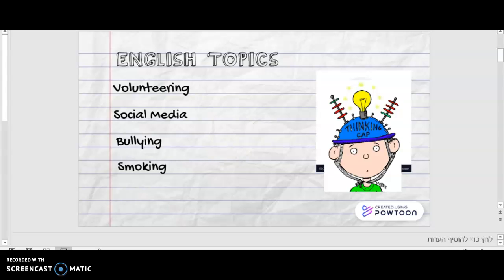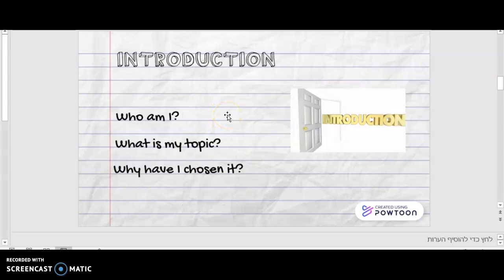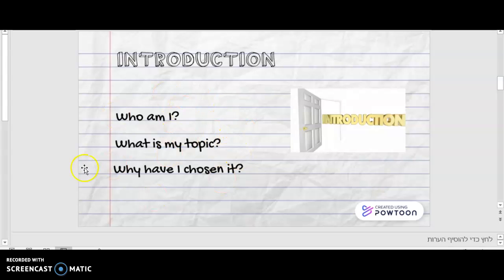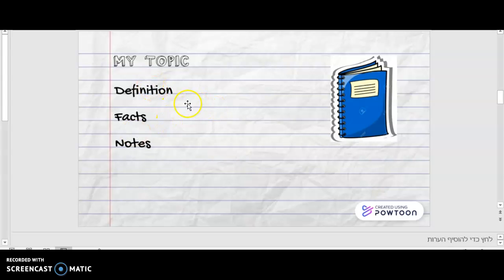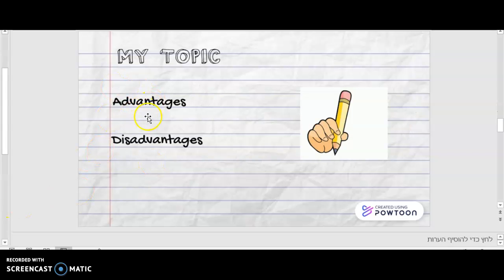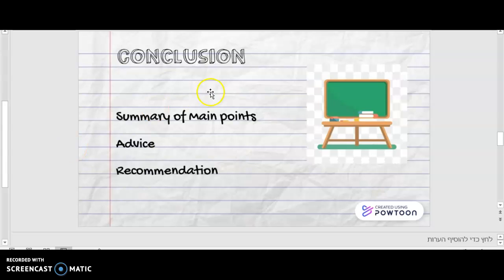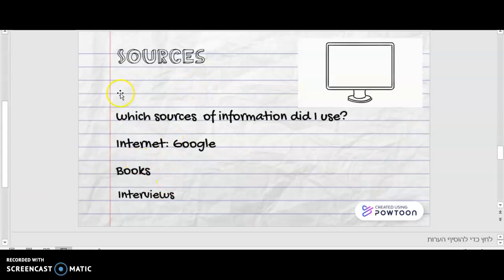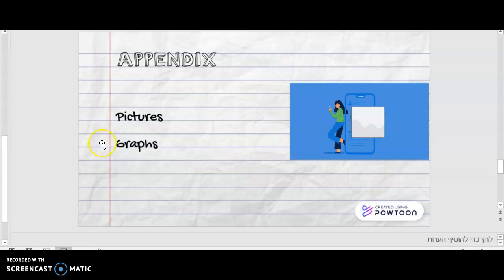English Project Tutorial